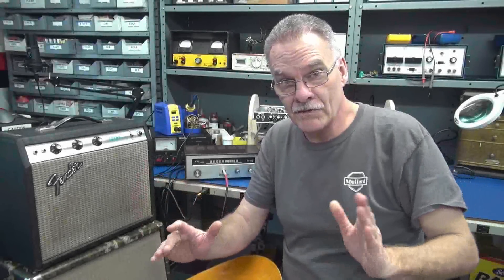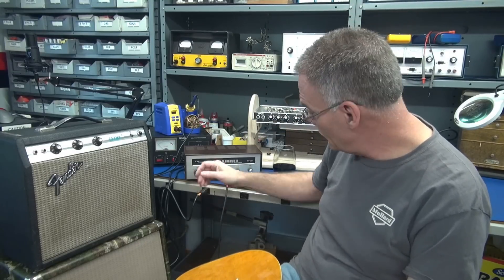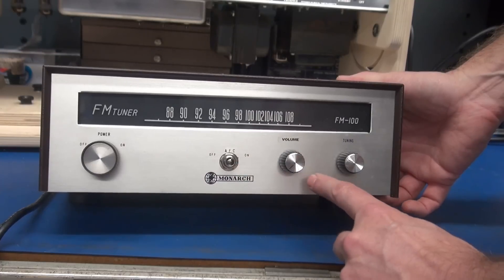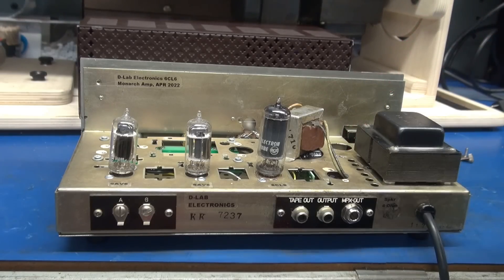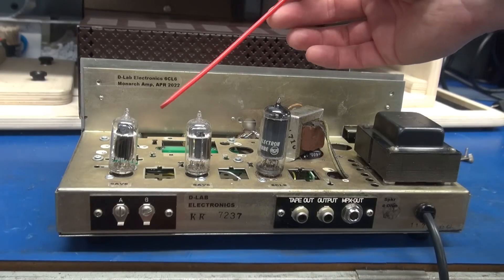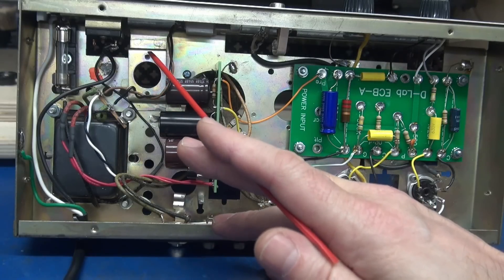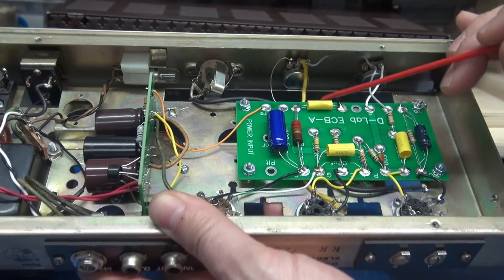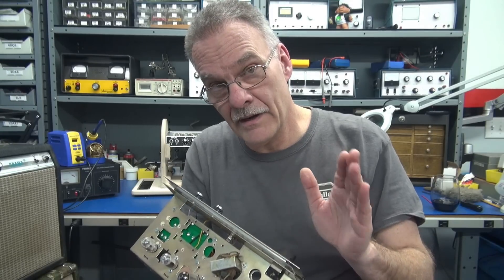New 6CL6 1 Watt guitar amp build inexpensive solution to high tube prices Monarch Tuner retrofit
Follow up to the 6CL6 boutique tube amp build. This time we transition from the tight Heathkit cab build to a larger chassis. Easier construction and bonus! a power transformer plus 6X4 rectifier that can be utilized. My goal is to save you money, plus introduce oddball tubes that can deliver the sound! The Key, find a Monarch FM-100 tuner, gut it out, repurpose with these cheap tubes, enjoy the sound, appreciate your creation! e-mail me if you need the schematic or assistance, its D-Lab full time now! Still chasing my stretch goal of 100K subs by years end. Help! This retrofit amp is listed on Reverb.com for sale now.